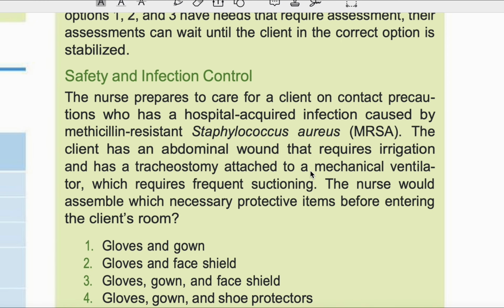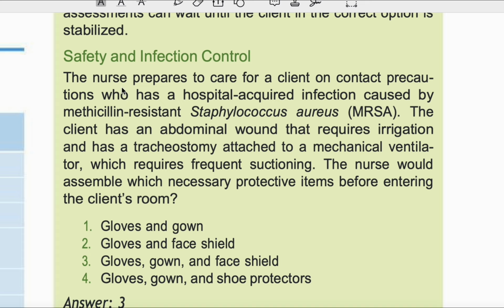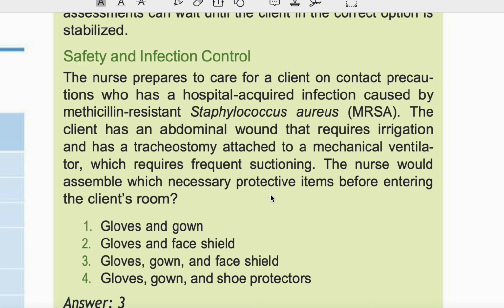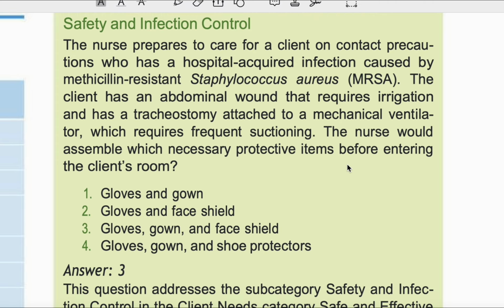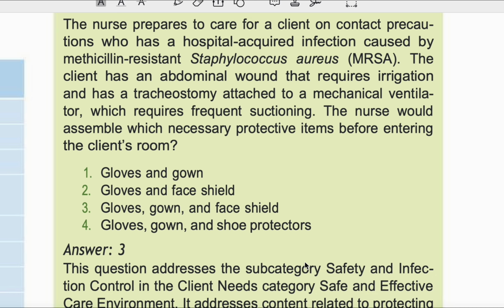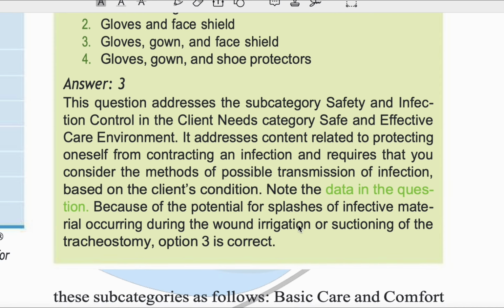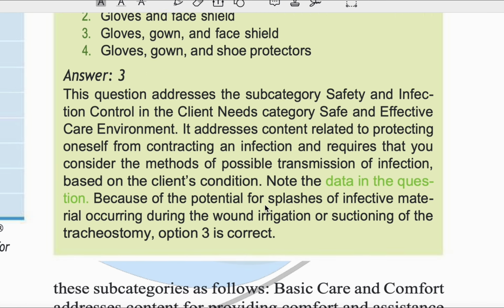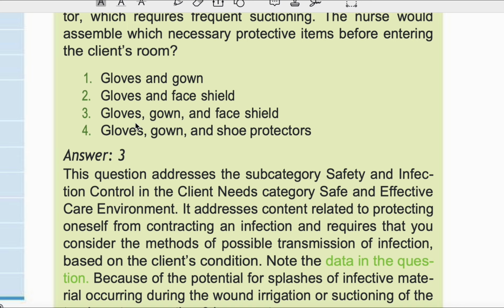Safety and infection control practice question of Nclex RN exam preparation